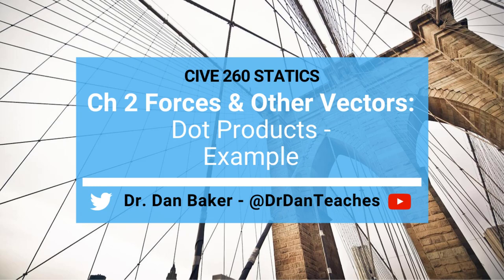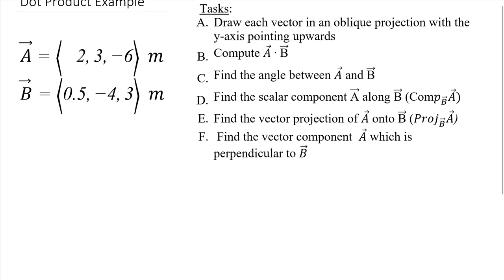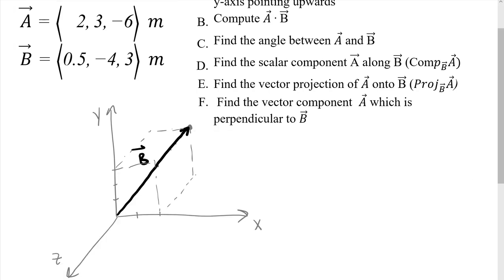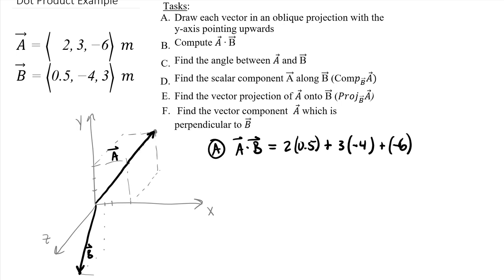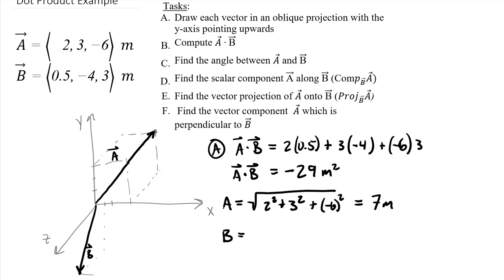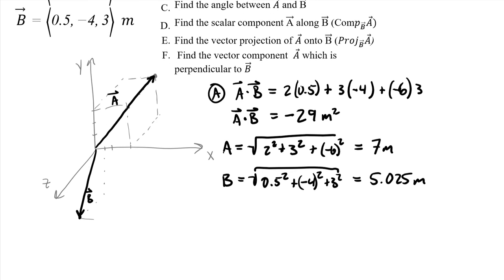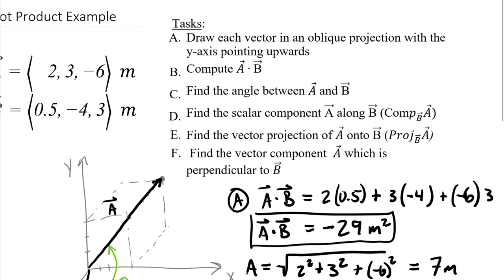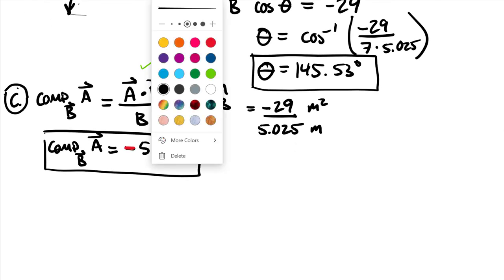Statics: Forces & Other Vectors: Dot Product Example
TOPIC: This example problem highlights a series of dot product-related computations, including 1) the dot product of itself, 2) the angle between two vectors, 3) the scalar component of one vector along another, 4) the vector projection of one vector along another, and finally, 5) the portion of one vector perpendicular to another.